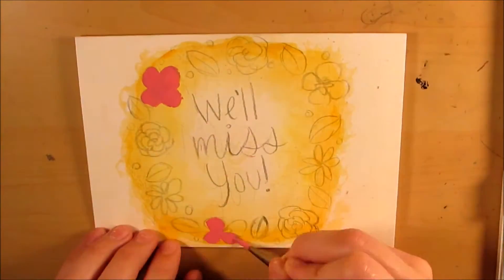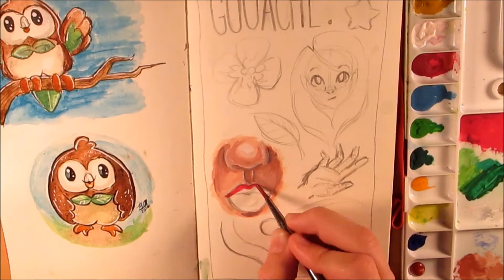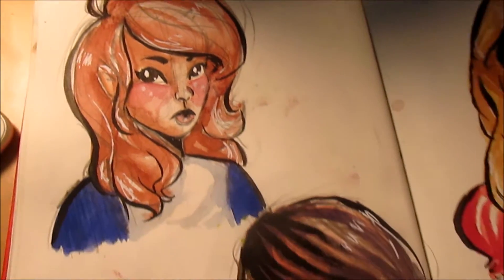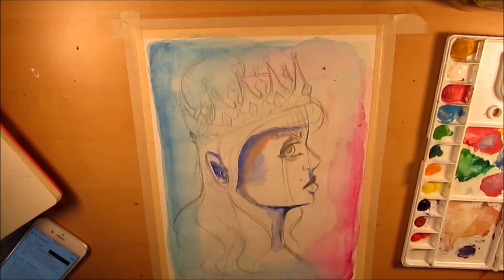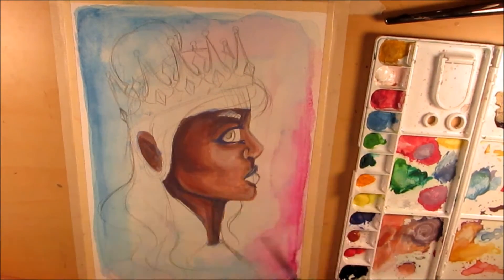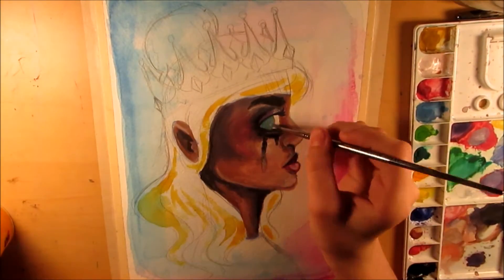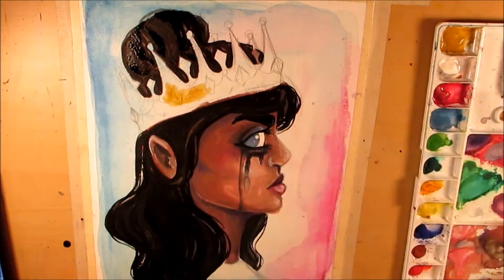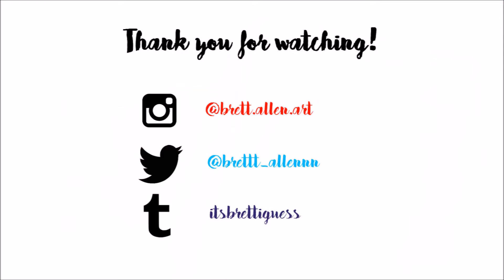FIRST IMPRESSION - Reeve's Gouache!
woooah! i did a video reviewing this gouache i bought. hope you like this style of video :)

Materials:
-Reeve's Gouache
-Strathmore Watercolor Card
-Pentel Pocket Brush Pen
-Speedball Black Indian Ink
Strathmore Watercolor Paper
-Moleskine Sketchbook
-Winsor and Newton Watercolor Markers (Quinacridone Magenta and Turquoise)

How I Make My Videos:
-Two Flexible Office Lamps
-Tripod
-DragonPad Pop Filter